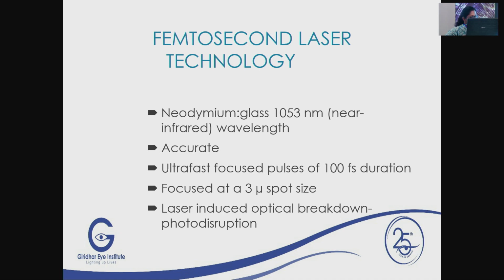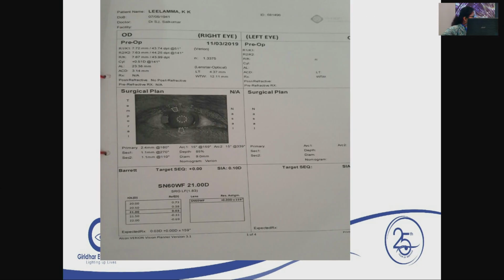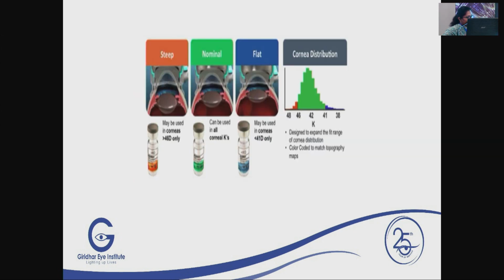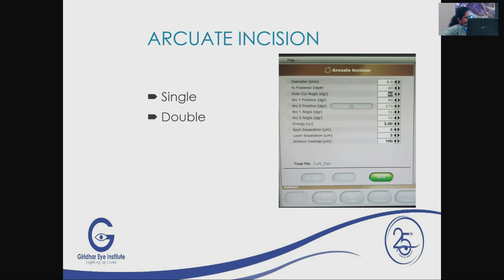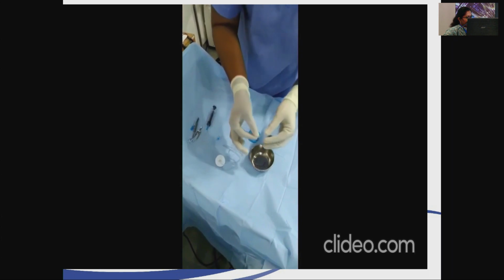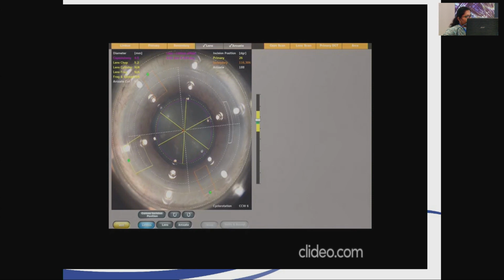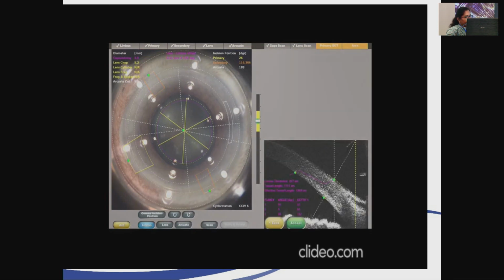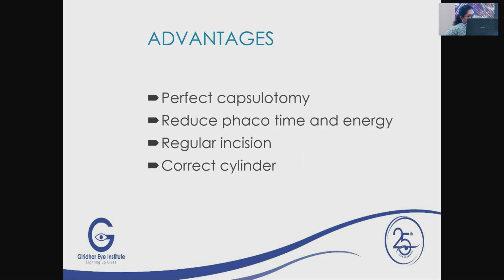KSOS2022 Dr Lakshmi V JD1 HC S1 T Laser cataract surgery – Where are we now